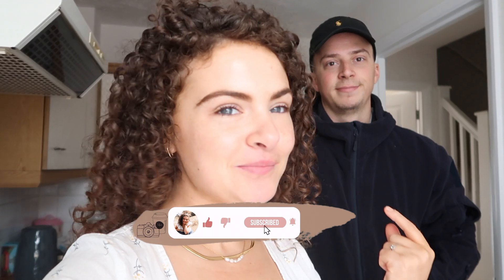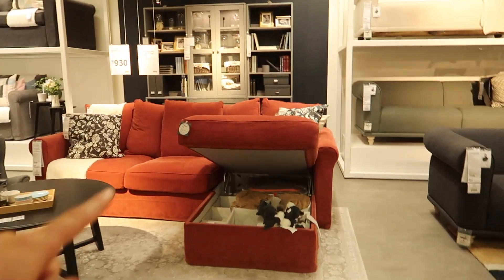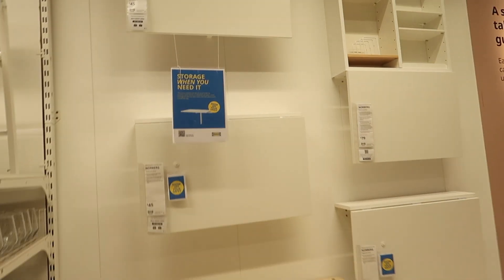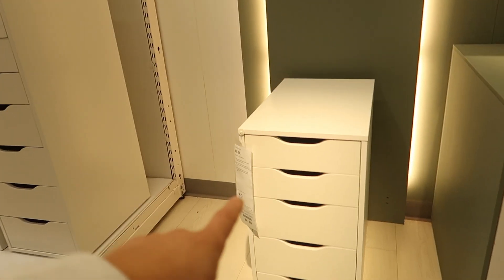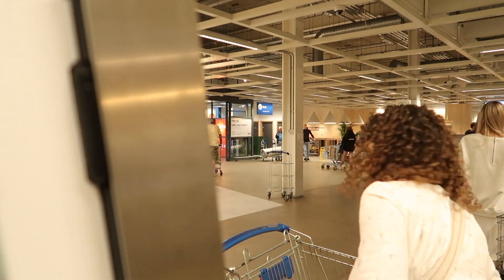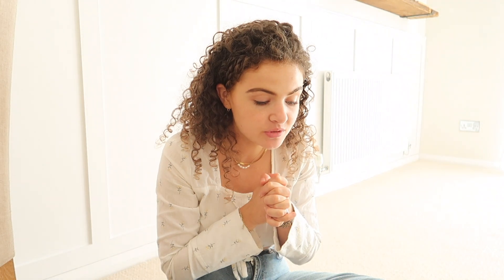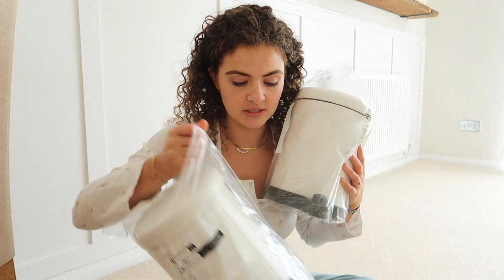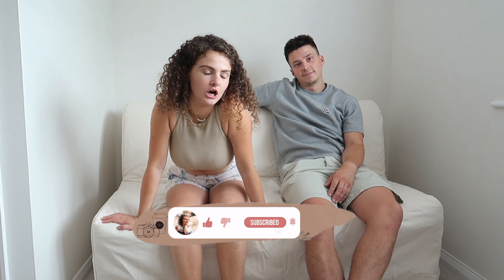COME TO IKEA WITH US! new home, first ikea trip & IKEA HAUL | 2023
Come to Ikea with us! Our first ever trip to ikea for our new home and we were so excited!! although it didn't turn out the way we expected...

Timestamps
00:00 - 00:14 -  Intro
00:15 - 8:33 - Ikea trip, Shopping
8:36 - 11:42  - Ikea DRAMA
11:43 13:42 - Ikea Haul
13:48 - 15:06 - Putting up ikea furniture
15:06 - 15:22 - Outro

I hope you enjoy our first ever ikea shopping trip!

♦ M U S I C  ♦ I DO NOT OWN

Donatella xoxo